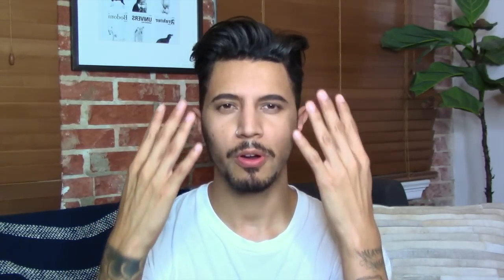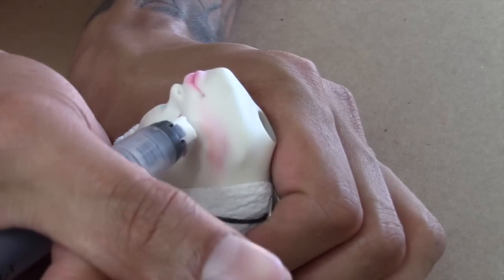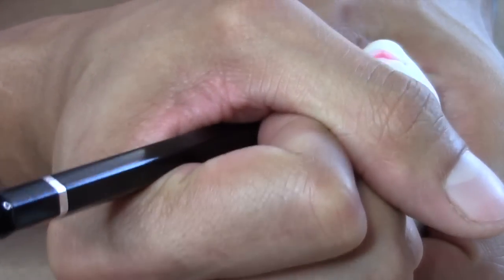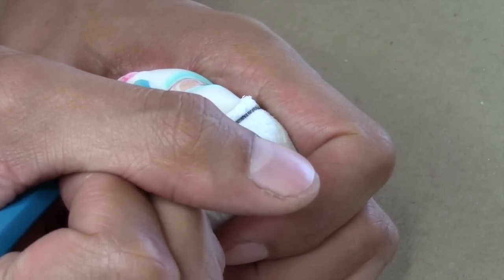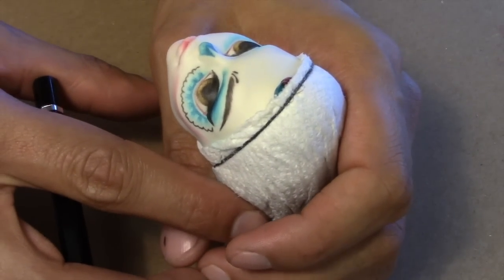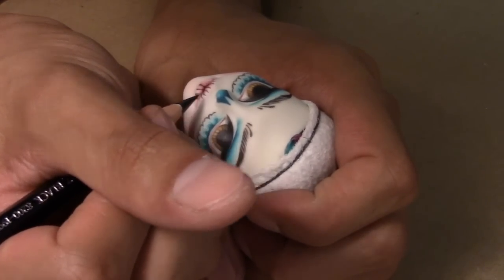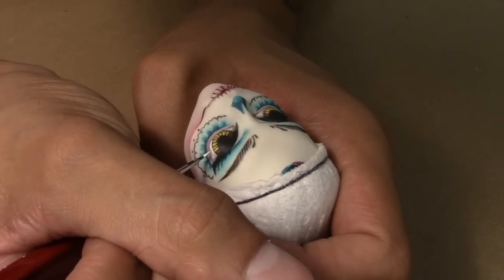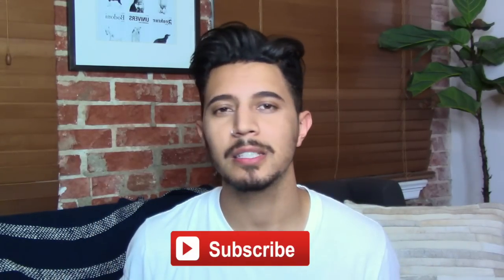Skelita Calaveras Repaint EP 9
Here is a new video of my Skelita Calaveras repaint. She is from the  Monster Scaritage Line. Skelita is one of my all time favorite characters from monster high and I had so much fun repainting her.

Materials:
Acetone
The Army Painter "Anti-Shine" Primer
Water Colored Pencils
Soft Pastels
Acrylic Paints
Kneaded Eraser

*After Photos and Doll Repaint by: Mark Jonathan